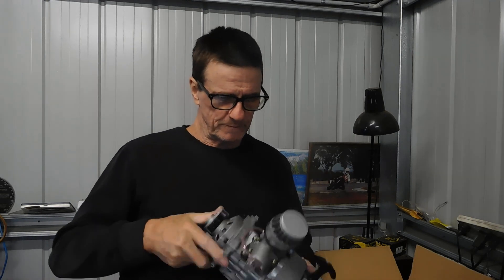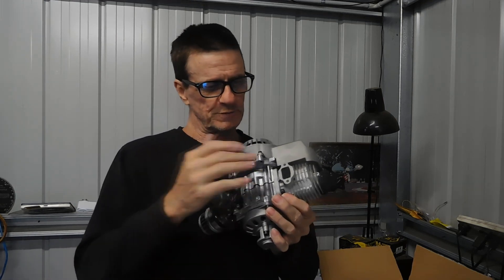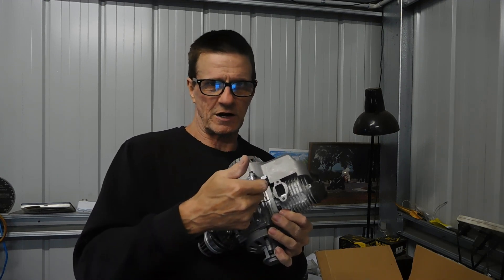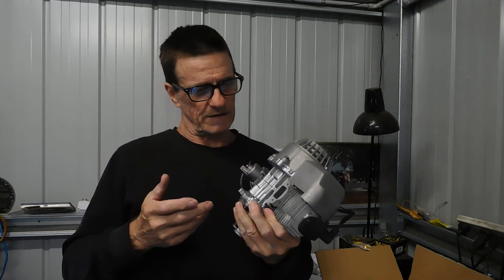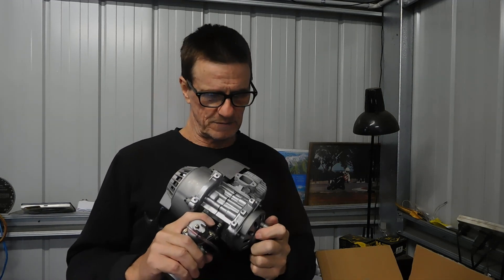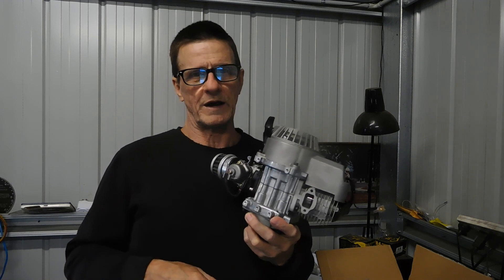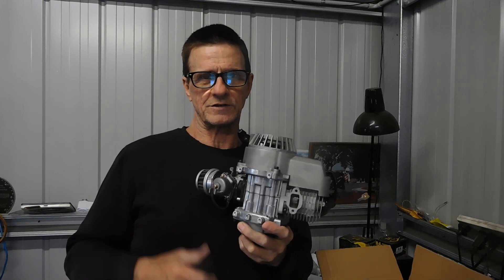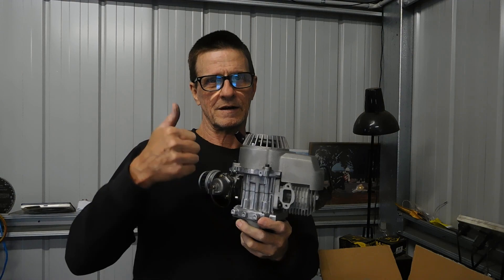I bought a new Two Stroke Piston Engine on Special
I bought a new Two Stroke Piston Engine on Special for the purpose of showing how to measure up exhaust port area and timing to plug in to the 2 stroke expansion chamber exhaust software.